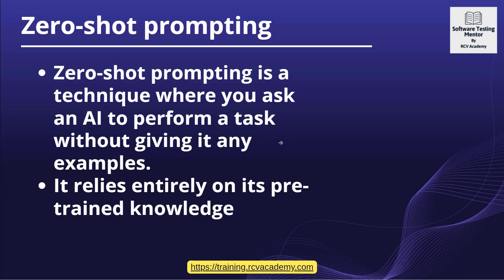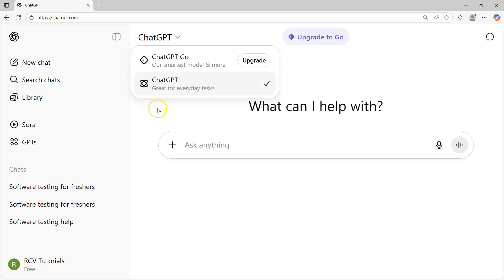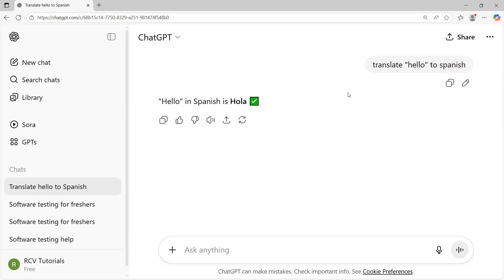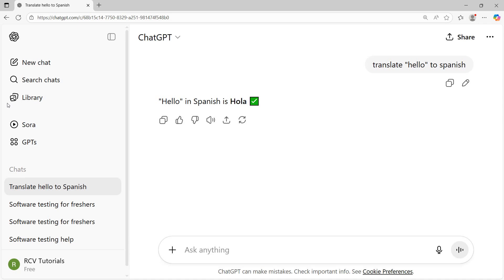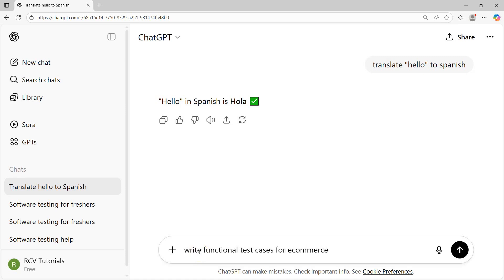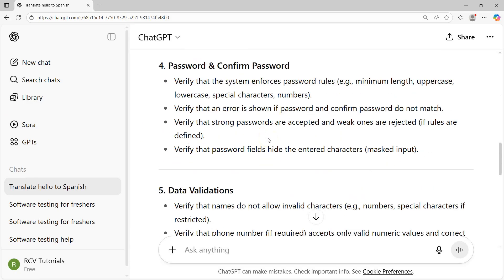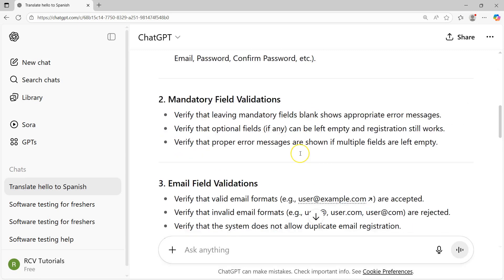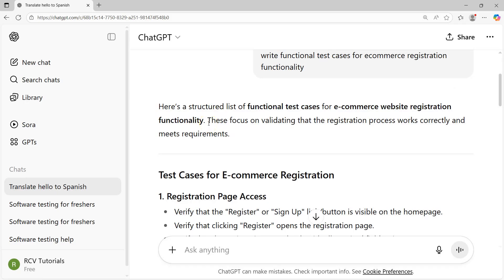Zero-Shot Prompting Explained | How to Get Smart AI Results Without Examples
In this video, we'll learn the power of Zero-Shot Prompting—a technique that lets you get accurate, intelligent responses from AI tools like ChatGPT, Gemini, or Claude without providing any examples, what Zero-Shot Prompting is and how it works, when to use it vs. other prompting methods, real-world examples of zero-shot prompts, tips to improve your AI results using this technique.

Find the links to courses of essential skills required for Software Testers:
1️⃣ Software Testing Fundamentals (If possible, complete ISTQB Foundation certification)

3️⃣ Learn Jira and Confluence

7️⃣ Learn Basic Linux Commands (Course coming soon)

8️⃣ Learn Web Automation (Selenium with Java, Selenium with Python, Karate Framework, RobotFramework, Cypress etc., anyone of these will solve the same purpose of web automation)

9️⃣ Learn Cloud Computing Basics (Tutorial coming soon)

1️⃣1️⃣ Prepare Resume which gets Shortlisted

Non-Technical Skills
1️⃣ Growth mindset
2️⃣ Analytical and logical mindset
3️⃣ Interpersonal skills (Communication, Listening, Negotiation, Persuasion, Influencing etc.)
4️⃣ Time management and project management
5️⃣ Willingness to learn continuously